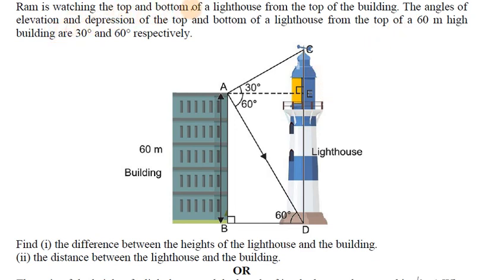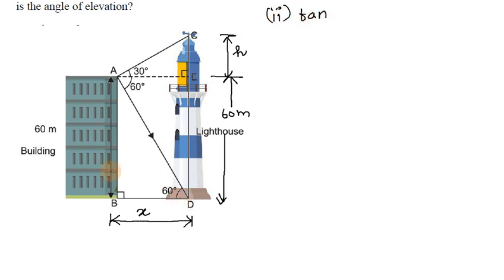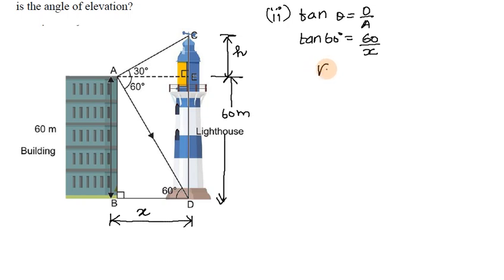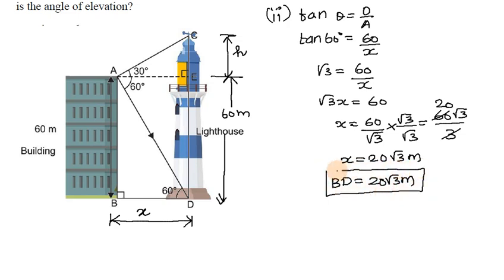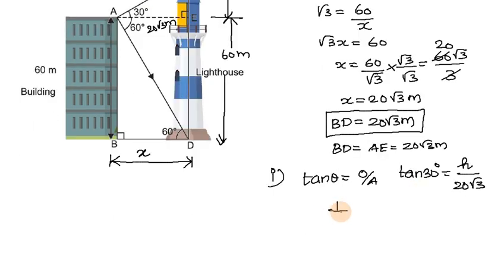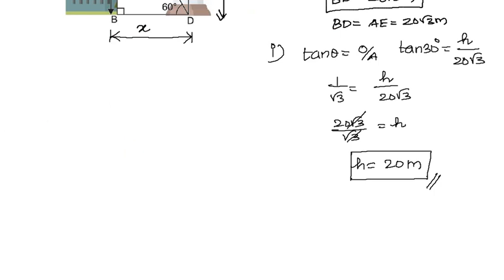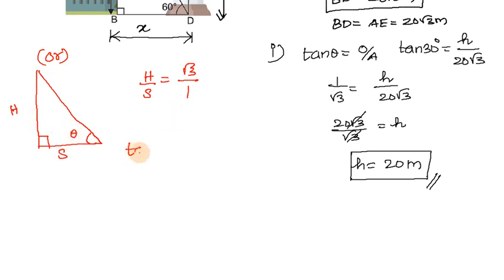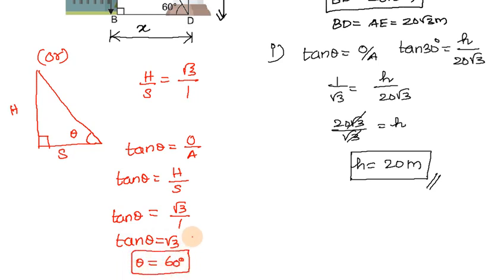Chapter 9 Applications of Trigonometry Case Study 1 in Tamil | CBSE Class 10 Maths in Tamil 2022-23